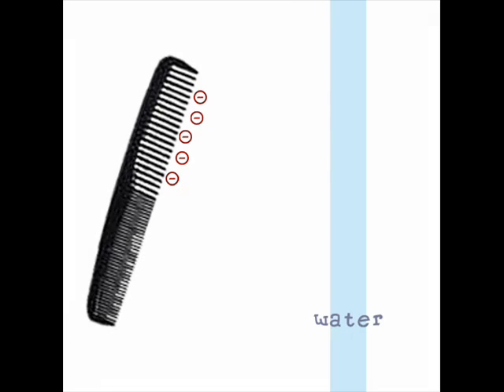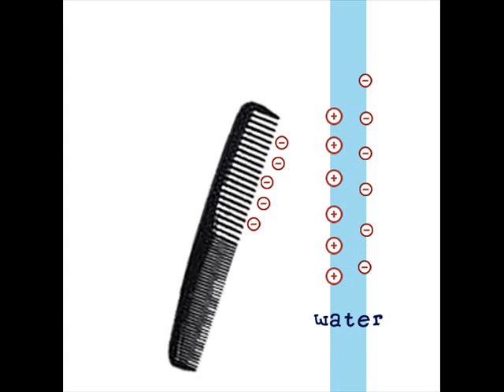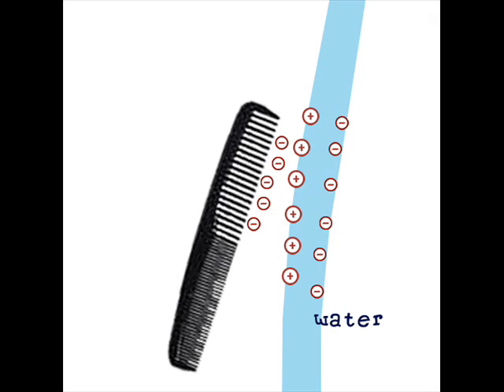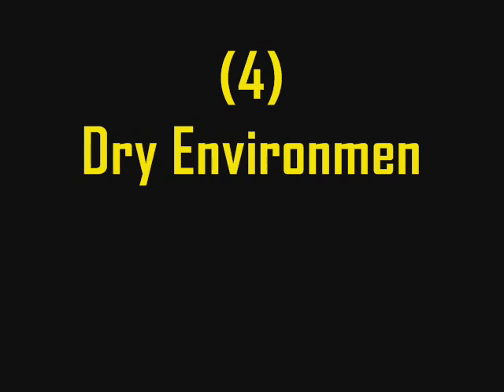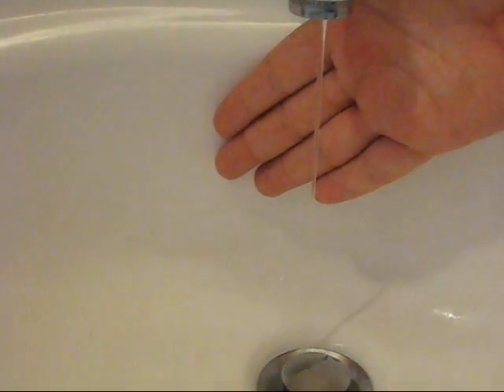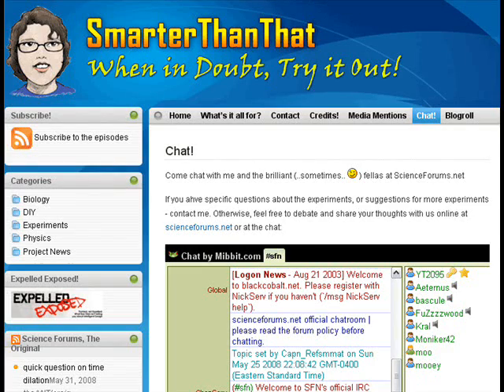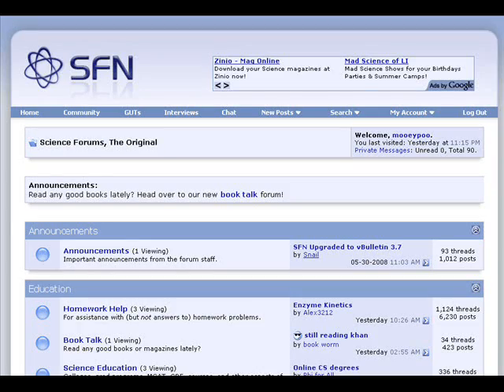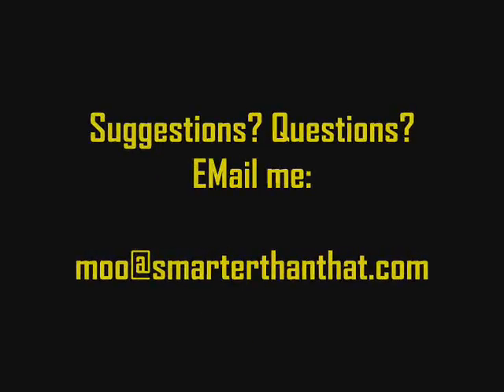Plastic Comb bending Water!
Science MAGIC!

Watch a plastic comb bend a straight flow of water... magic? or science?

Well, science, obviously!

Static Electricity is fun :)

Come chat with me and the folks at Scienceforums.net at the new CHAT feature on smarterthanthat.com or post a thread at the scienceforums.net forums!

SCIENCE IS MAGICAL!